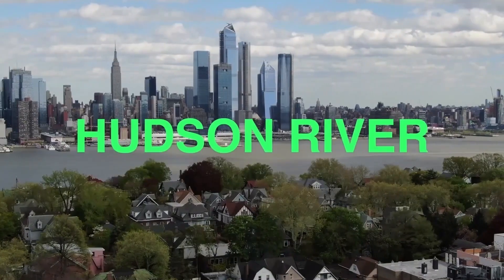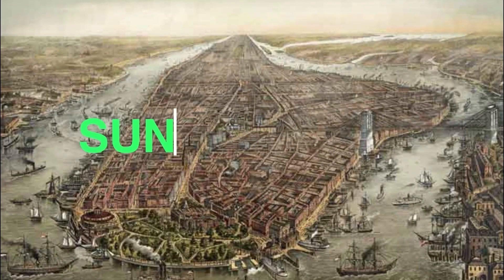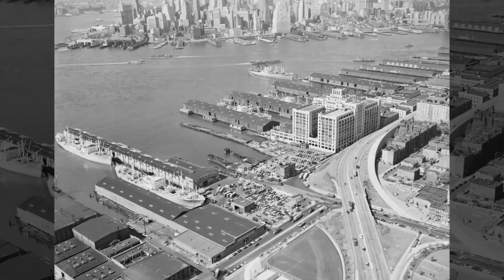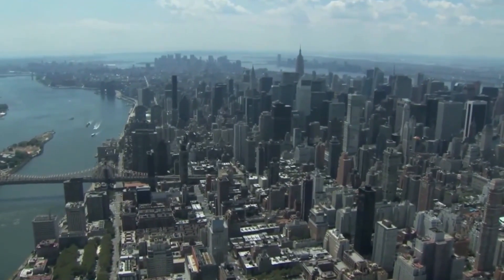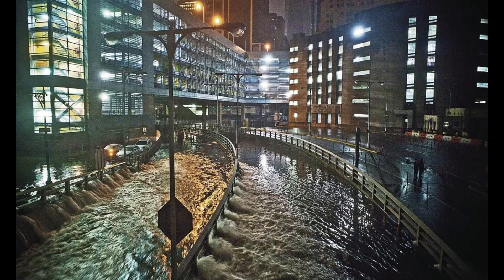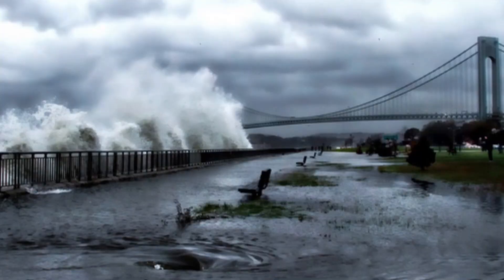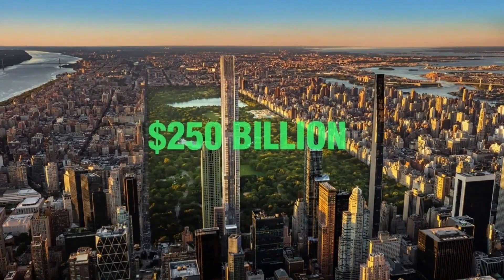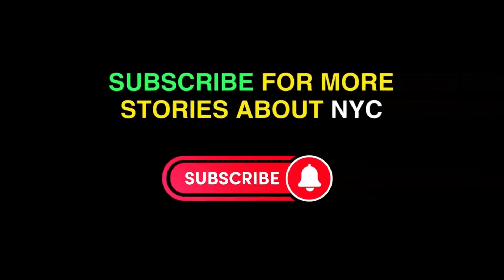NYC’s Skyscrapers Built on Water?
Explore how NYC’s skyscrapers are astonishingly built on water! 🌆

About this video:
Witness the incredible transformation of Lower Manhattan from a 17th-century riverbed to a bustling metropolis filled with towering landmarks like the World Trade Center complex and Battery Park City. Join us as we unpack the fascinating history of how Dutch settlers expanded New Amsterdam, creating new land from rocks, dirt, and even sunken ships, and how this practice evolved over centuries.

This video is not just a historical account but a reminder of the ingenuity and resilience that built one of the world's greatest cities. Learn about the ambitious plans for future expansions to combat climate change, including the Lower Manhattan Coastal Resiliency project and the visionary New Mannahatta proposal. With dangers like rising sea levels and powerful storms threatening the city's foundation, discover how engineers and city planners are working tirelessly to protect and reinvent Lower Manhattan.

CHAPTERS:
0:00 - How Manhattan was built
2:00 - Battery Park City
3:16 - Hurricane Sandy
3:45 - Lower Manhattan Coastal Resiliency Project
4:28 - New Manahatta
5:19 - Lower Manhattan is sinking
5:41 - Thank you for watching